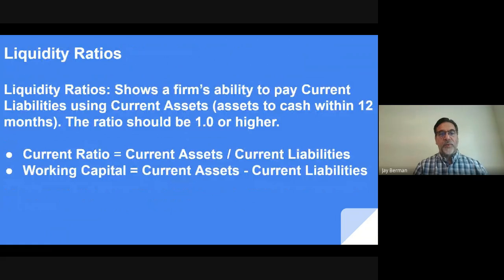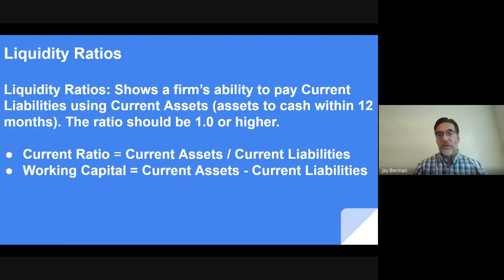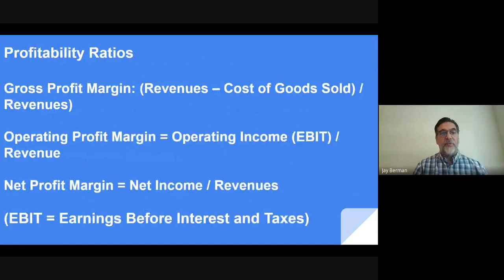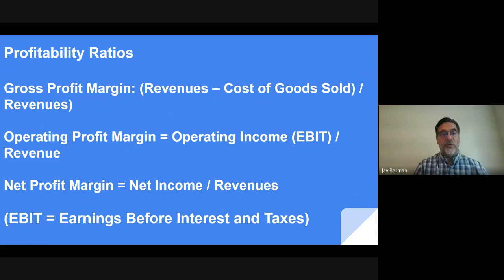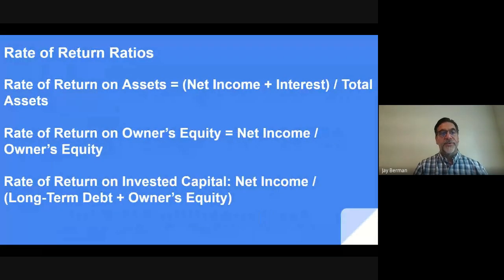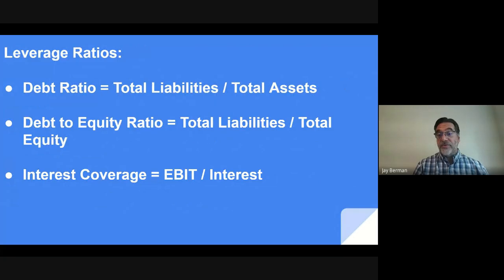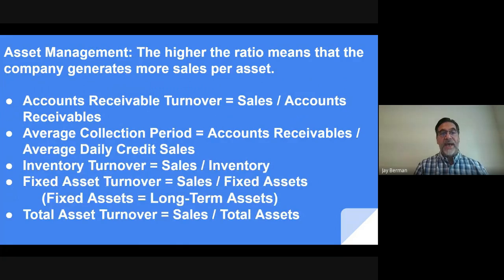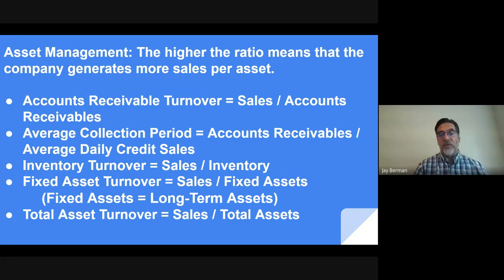Essential Accounting Concepts Episode 7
In this video, I introduce you to these Financial Ratios: Liquidity Ratios, Profitability Ratios, Rate of Return Ratios, Leverage Ratios, and Asset Management.